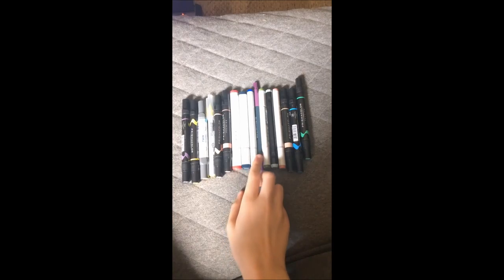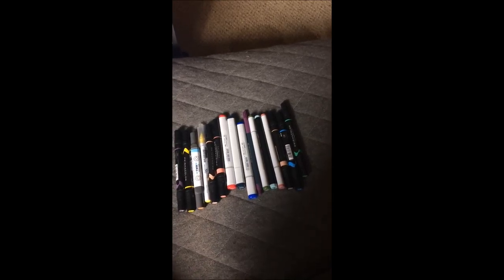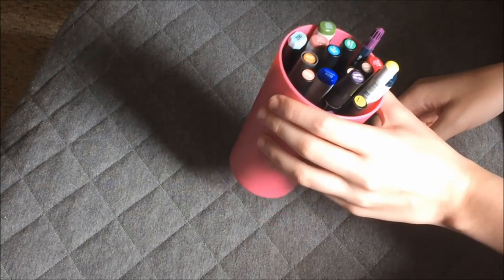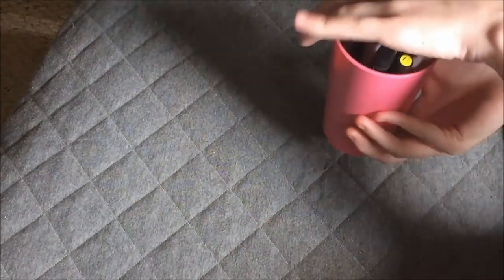Challenge - One Marker Challenge!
Hey guys! I attempted the one marker challenge the other day, and here's how it came out! I'm really happy with it!